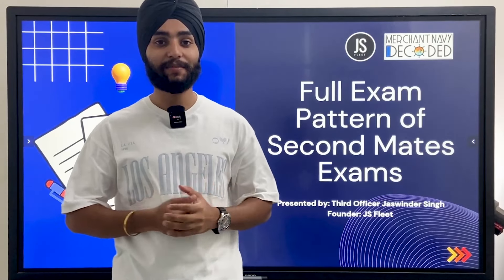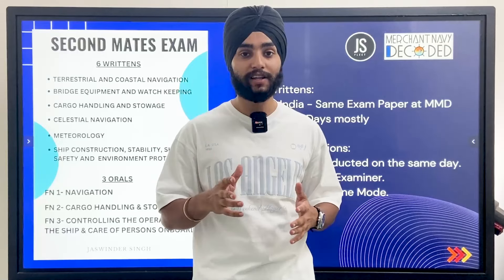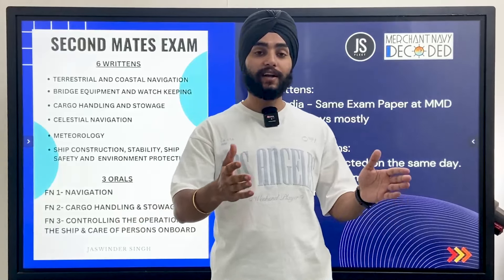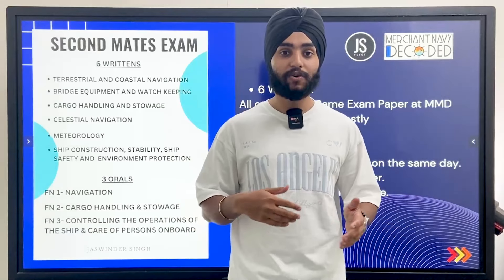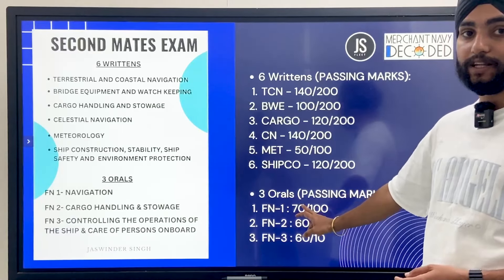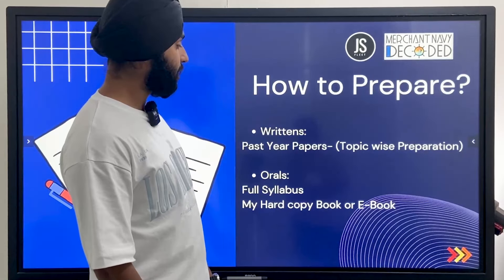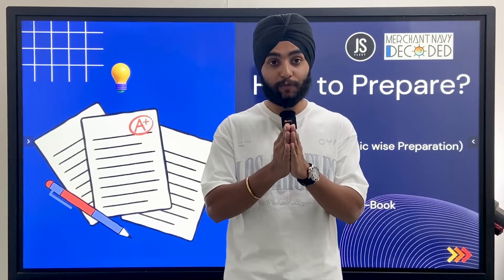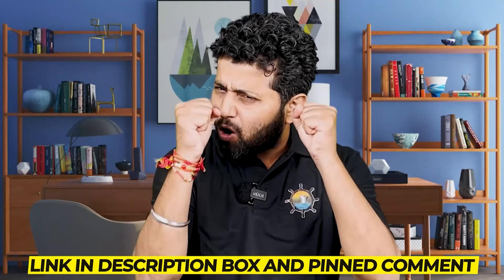What is the pattern of second mates exam?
👉2nd Mate Exam Guidance Series